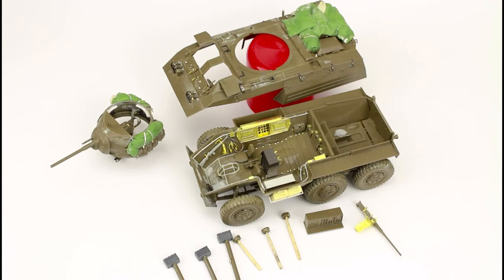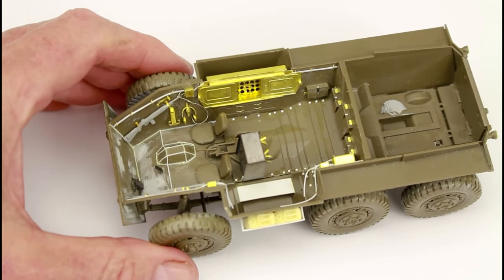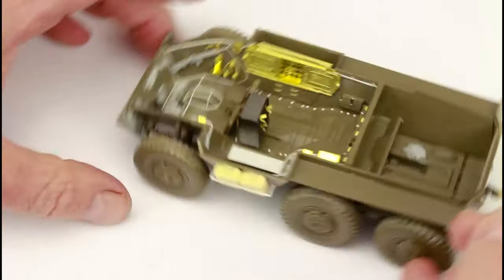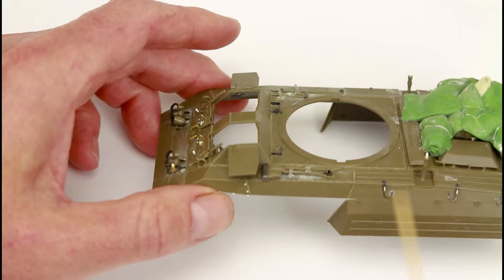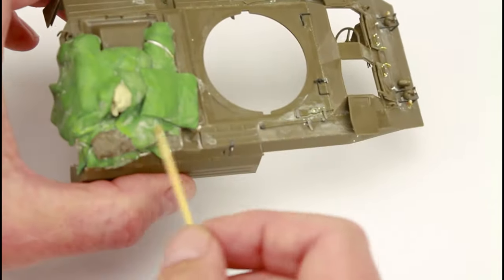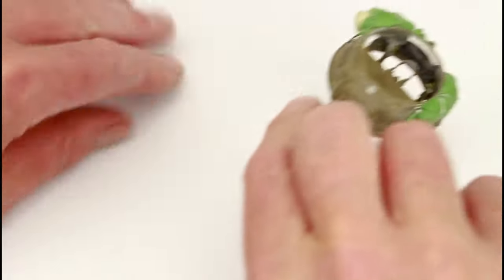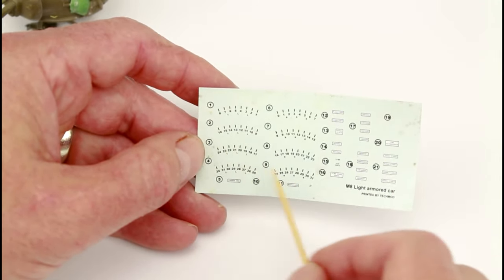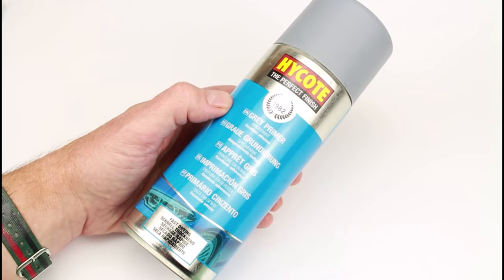PART 1. HOW TO PAINT THE TAMIYA M8 GREYHOUND WITH EXTRA DETAIL IN 1/35TH SCALE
An easy to follow guide on how I set about painting the Tamiya  M8 greyhound and added detail. 1/35 th Scale